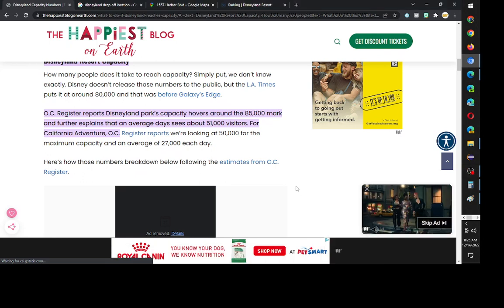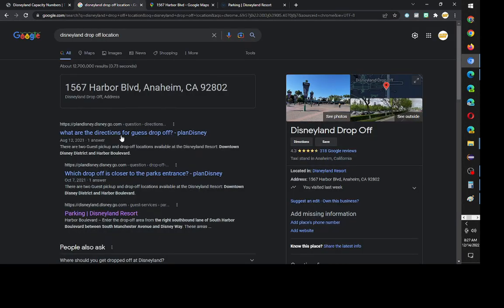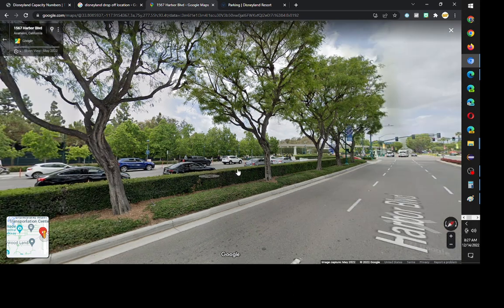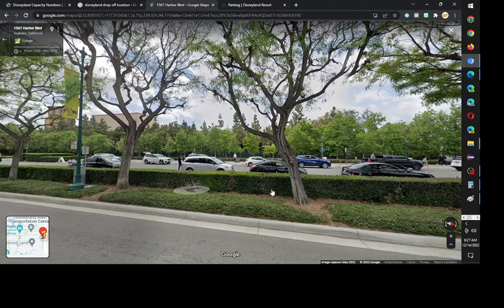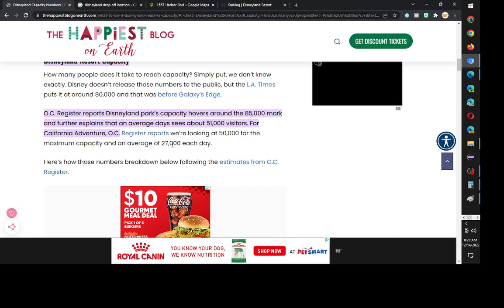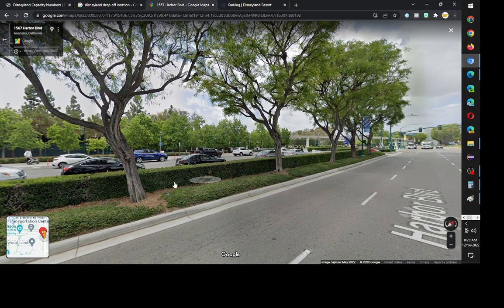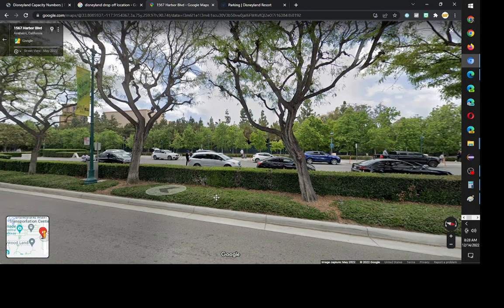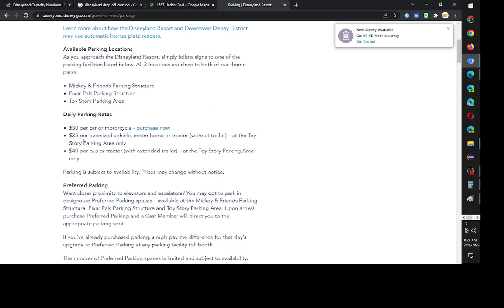Hi Disneyland, can you make your visitor drop off larger? Its abit small only fits 14-16 cars?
I get frustrated sometimes dropping off my family using the disneyland drop off area.

NOTE:
1.  Could just park in downtown disney to drop them off, but farther.
2.  I didn't mention this... but I could park at a store close by and drop them.. (but it's abit worrisome since they have to cross the street likely
3.  Park them at the shuttle parking and let them shuttle into the park.